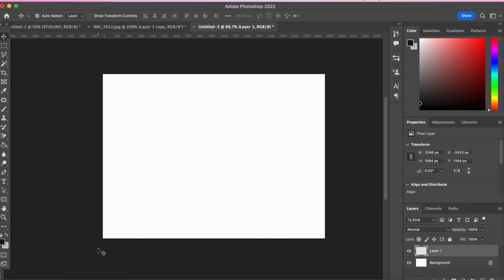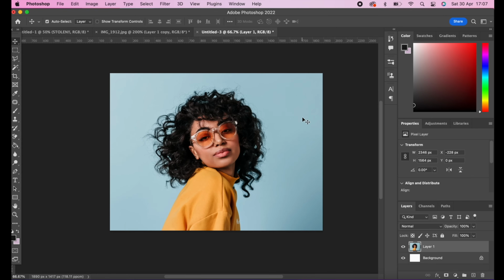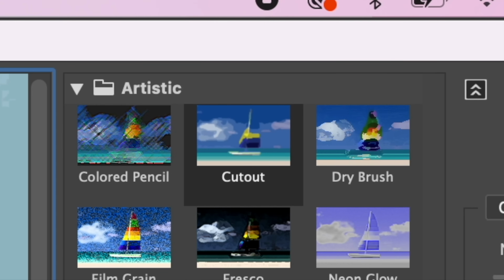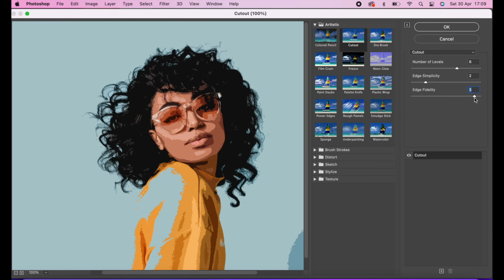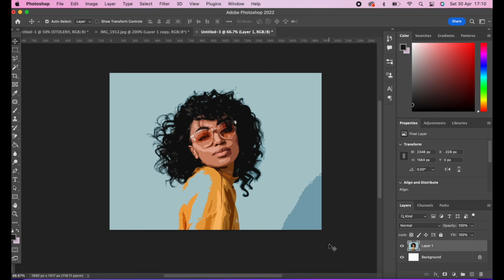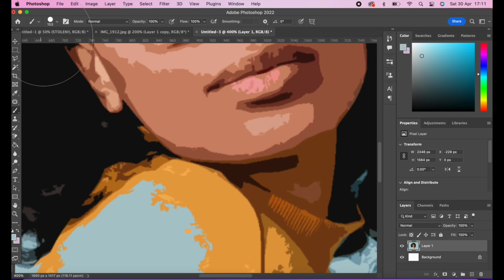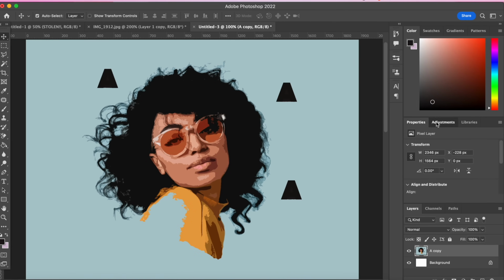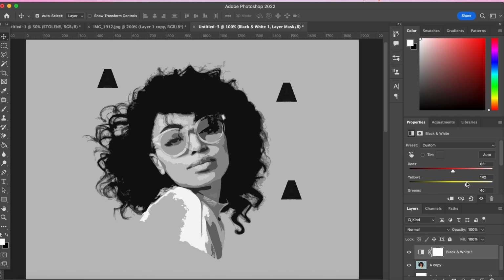How To Turn ANY Photo Into a Stencil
step by step stencil art on photoshop
gift shop.

I'm not banksy